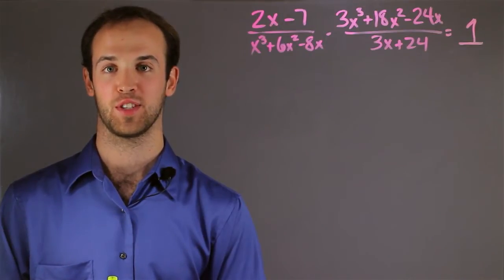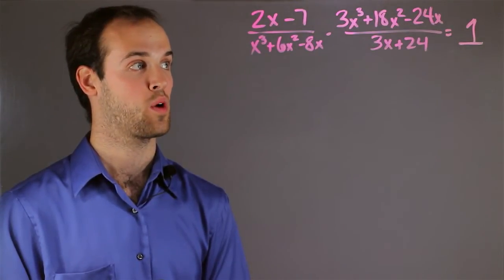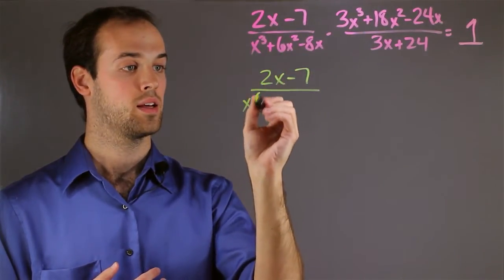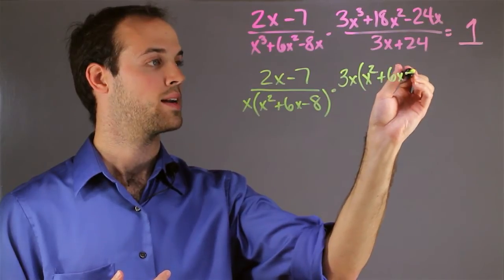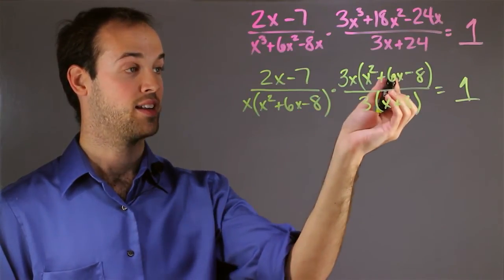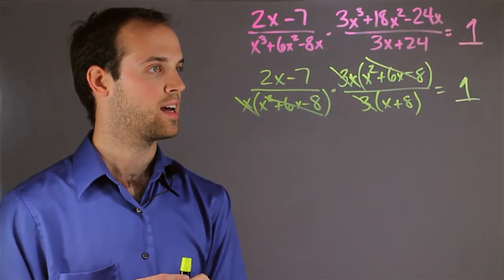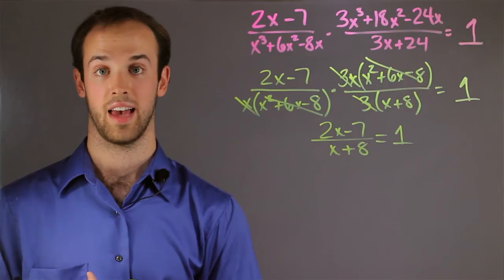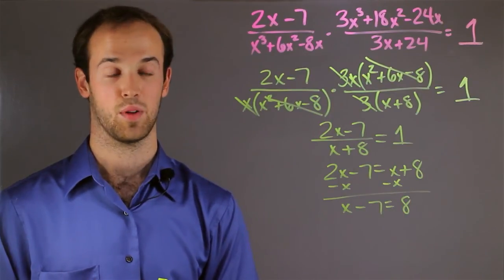How to Do Expressions & Equations : Math Skills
Doing expressions and equations is something that you do as you move up in the levels of algebra. Do expressions and equations with help from an experienced math professional in this free video clip.